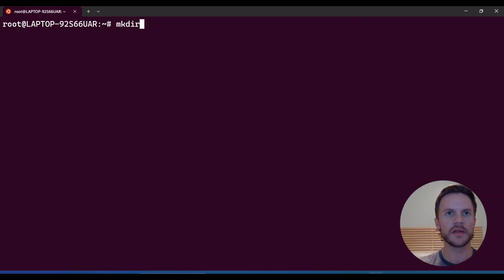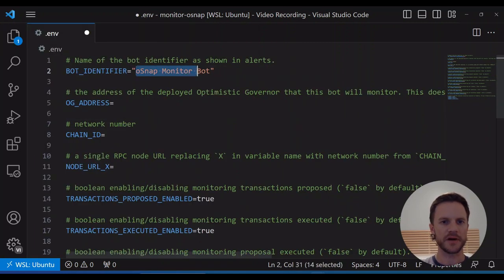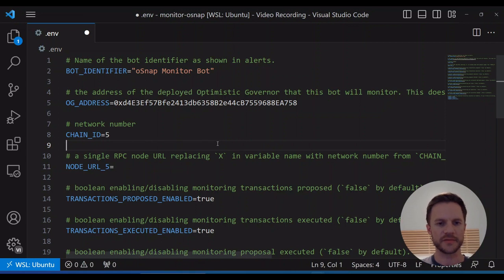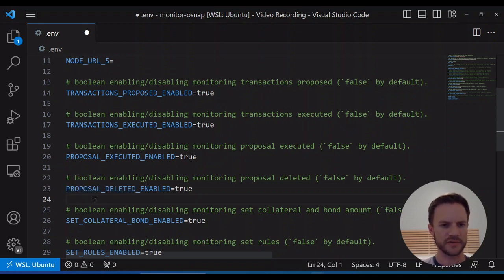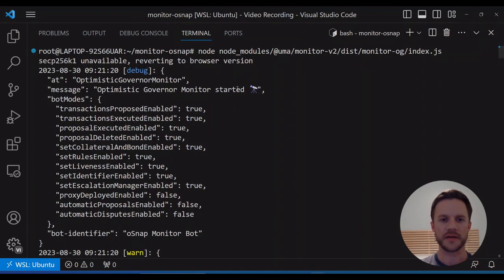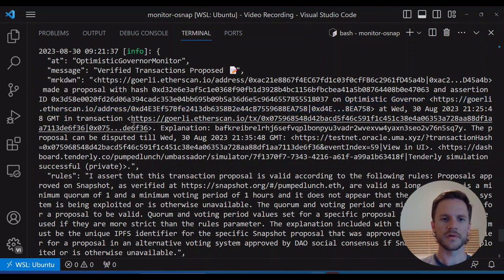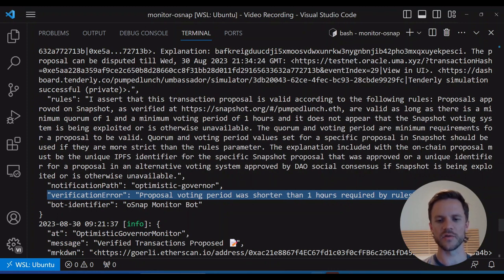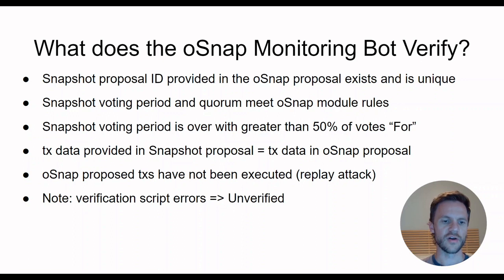Deploying a monitoring bot for oSnap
Today you'll learn about the oSnap Monitoring Bot –what it is, how it works and how to deploy it using Node.js.

0:00 Introduction
0:46 Repo setup
1:22 Setting .env variables
4:15 Running the bot